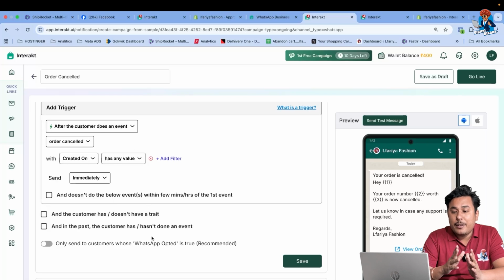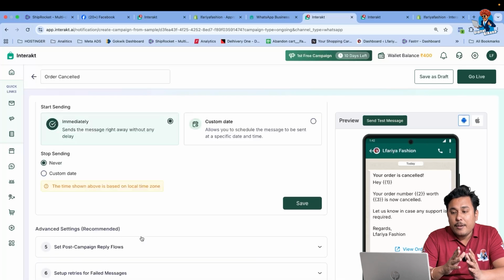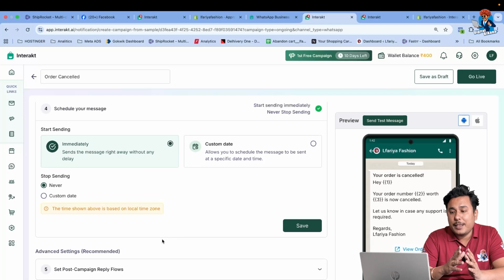How to Send “Order Cancelled” Message Using WhatsApp Business API?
Learn how to send an "Order Cancelled" message using WhatsApp Business API in this quick tutorial. Automate your interactions and streamline your customer service with Interakt WhatsApp API setup.
Want to automatically notify customers when an order is cancelled?
In this video, you’ll learn how to send an “Order Cancelled” message automatically using the WhatsApp API to keep customers informed and maintain professional communication.

✅ What you’ll learn:

What is WhatsApp API and how it works

How to set up automated order cancellation messages

Using templates for “Order Cancelled” notifications

Best practices for customer communication via WhatsApp

Perfect for eCommerce businesses, service providers, and brands that want automated and reliable customer updates.